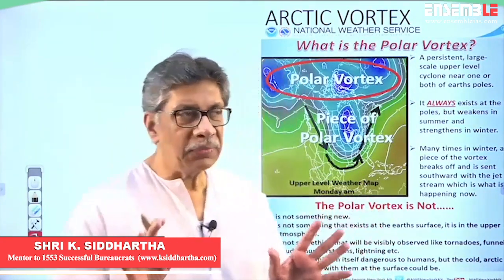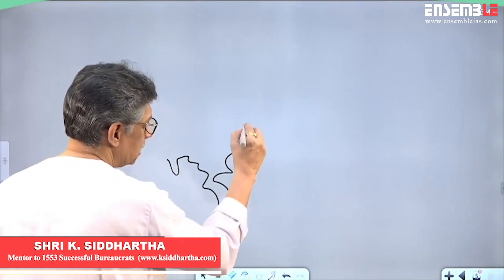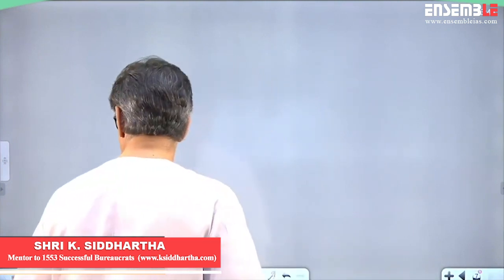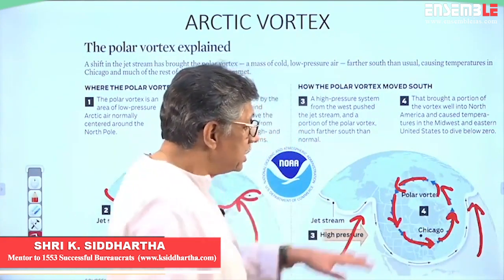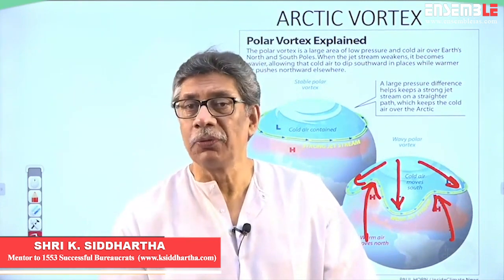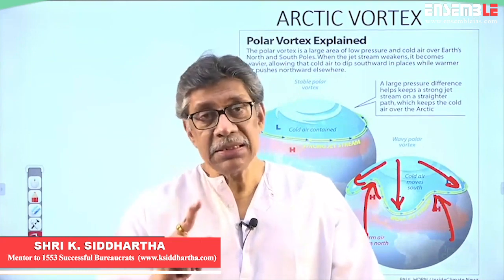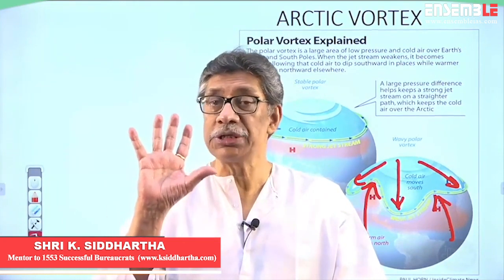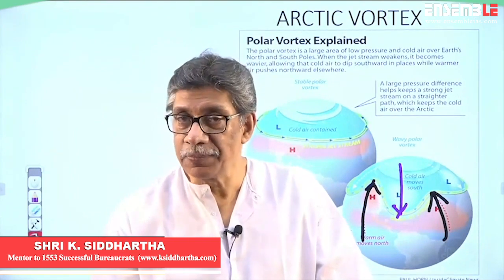Arctic Polar Vortex | What is Polar Vortex | Ensemble IAS Academy | Shri K. Siddhartha Sir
The Arctic Polar Vortex |  What is Polar Vortex
A polar vortex is a large pocket of very cold air, typically the coldest air in the Northern Hemisphere, which sits over the polar region during the winter season.
What causes a polar vortex?
How polar vortex is formed Upsc?
What is a polar vortex and what causes it?
How does a polar vortex start?
Is polar vortex caused by global warming?
Can a polar vortex hit India?
Why polar vortex is strong in winter?
When was the last polar vortex?
How often does the polar vortex happen?
How cold is a polar vortex?
Where is the polar vortex?
Does a polar vortex bring snow?